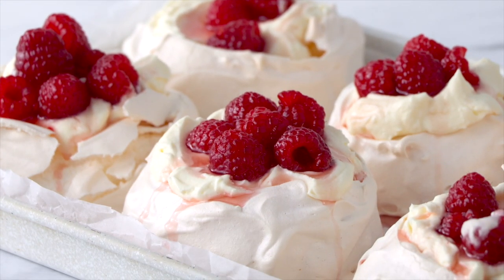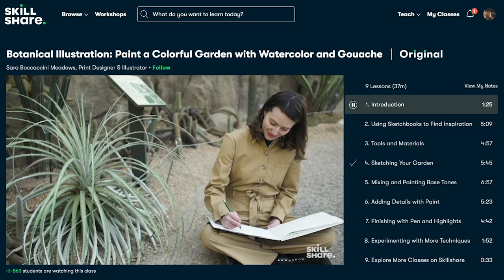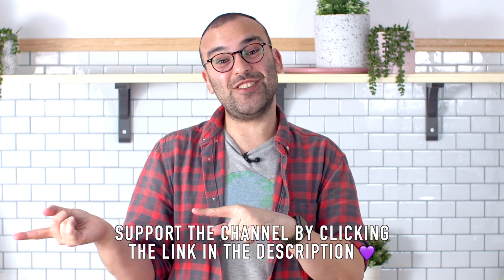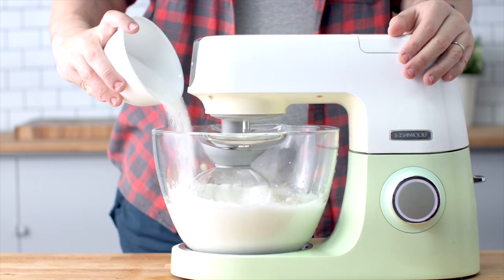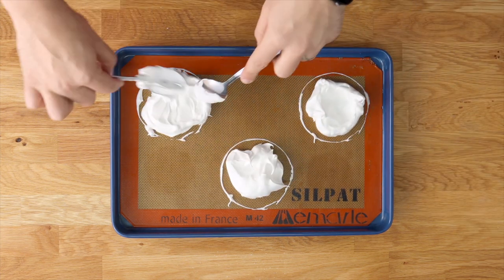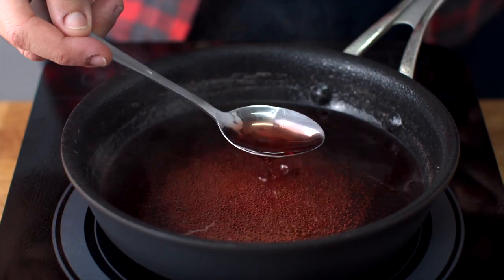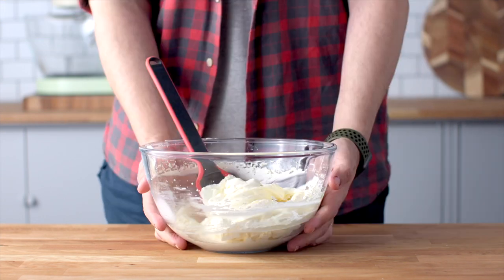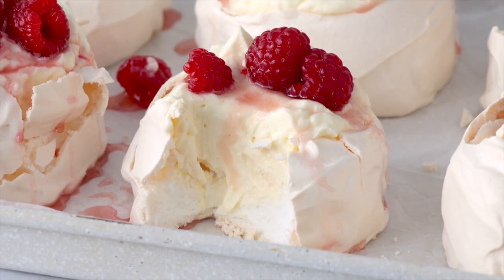Mini Raspberry Pavlovas - The Scran Line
⏱️TIMESTAMPS⏱️
00:00 - INTRO
00:21 - SPONSOR
01:56 - MAKING THE MERINGUE
03:01 - HOW TO GET PERFECTLY ROUND MERINGUES
03:23 - SHAPING YOUR PAVLOVAS
03:52 - ROSÉ WINE REDUCTION
04:24 - SUBSCRIBE TO MY CHANNEL!
04:29 - WHITE CHOCOLATE WHIPPED CREAM
05:06 - LET’S DECORATE
05:32 - GRAB THE RECIPE ON MY WEBSITE
05:51 - THANKS FOR WATCHING!